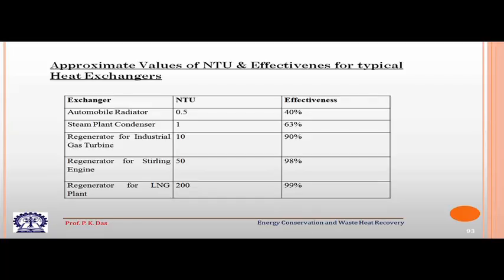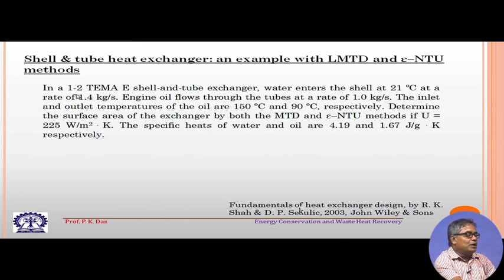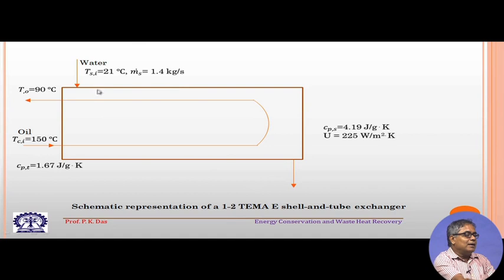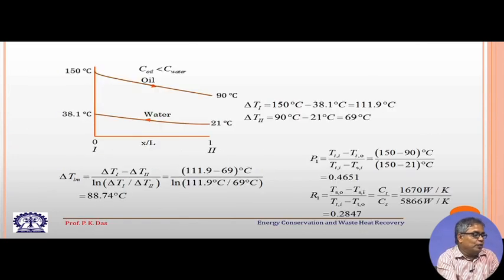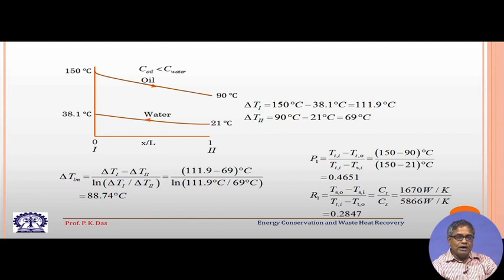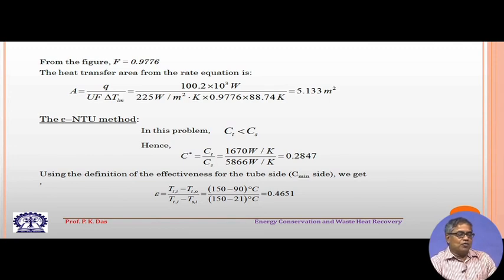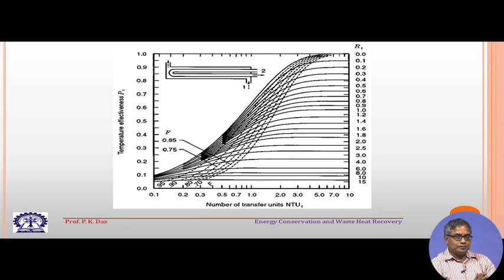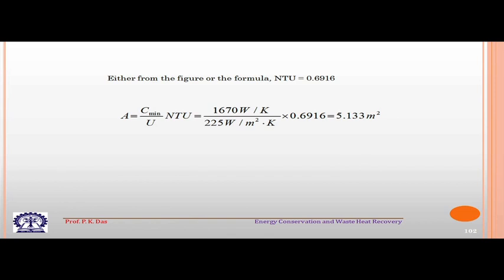Lecture 32 : Heat exchanger (Contd.)3